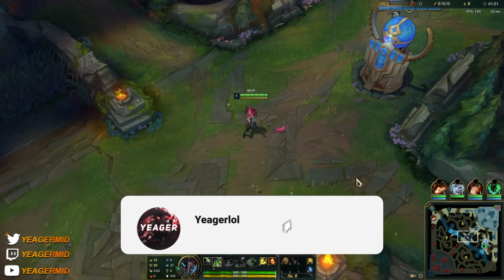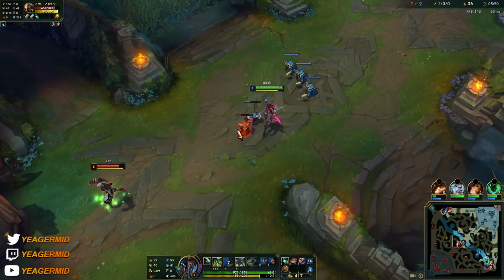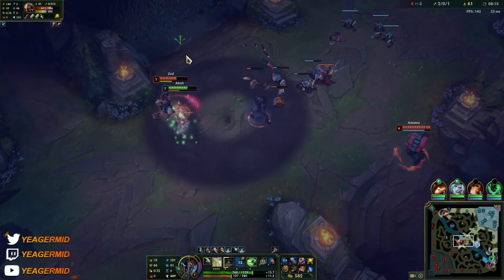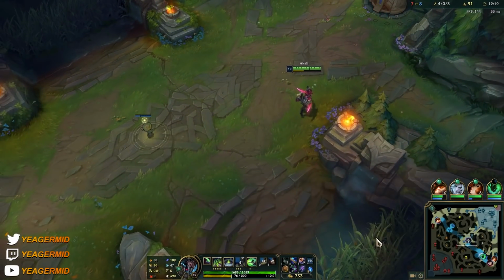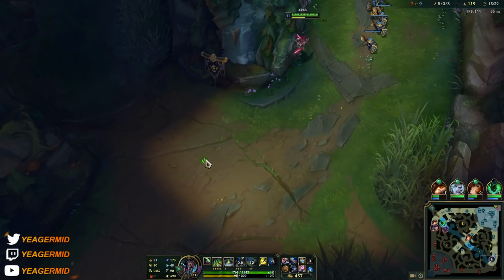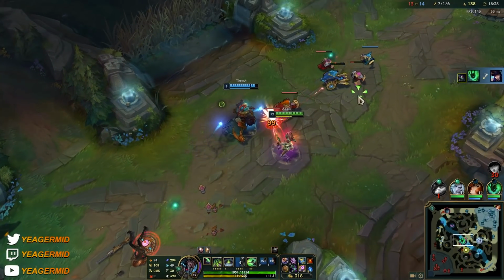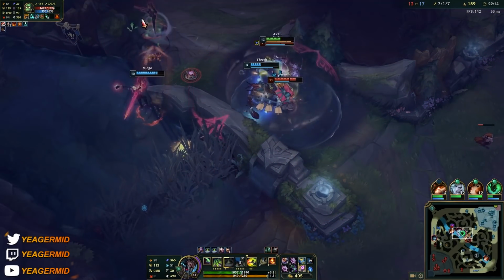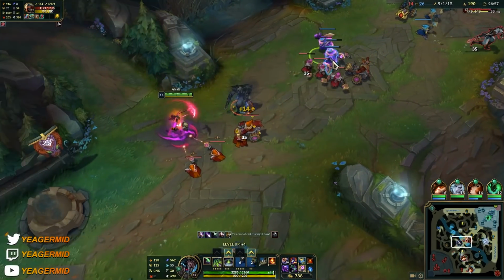HOW TO PLAY AKALI SEASON 12 | BEST Build & Runes | Season 12 Akali guide | League of Legends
How To Play Akali Like A Pro Season 12 | Akali Build Overview

0:00​​​​​​ - Build and Runes Overview
0:17 - How to play early game
4:46​​​​ - What to do after level 6
11:41​​​ - How to play Akali after early game